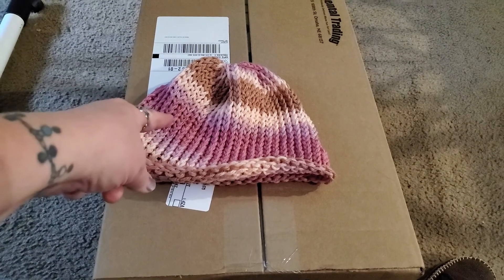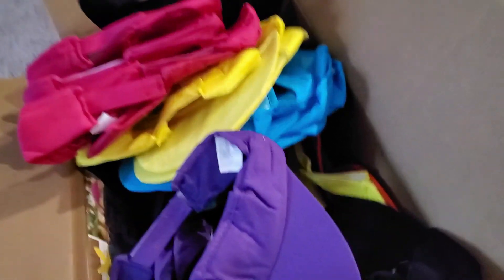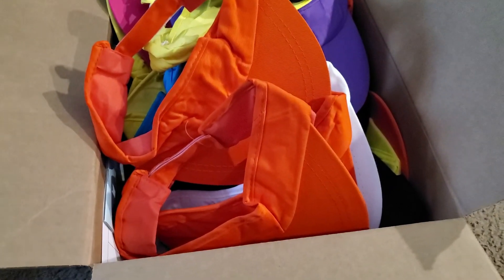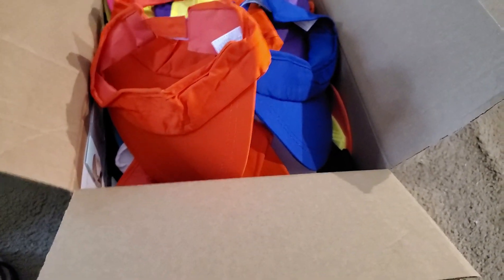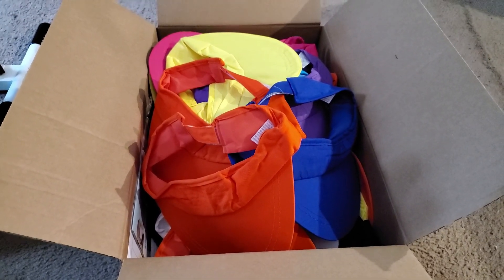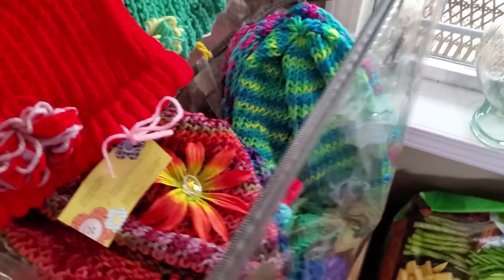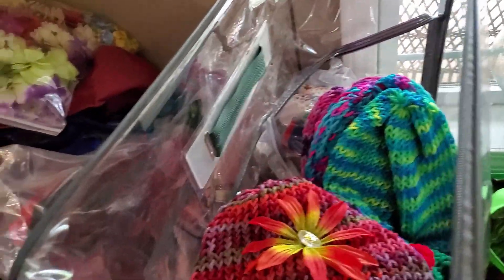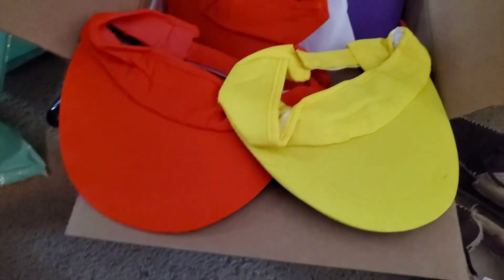Making hats for can cer patients #180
My mom made knitted hats for cancer patients for about the last 8 years. I use to help her but since her passing my daughter and I are going to continue making them.